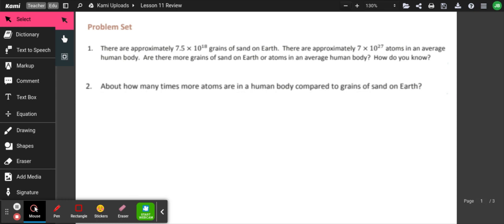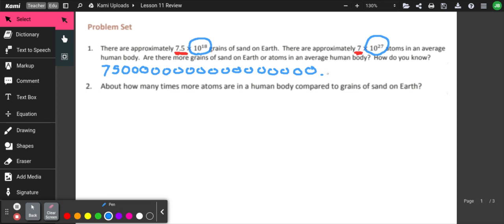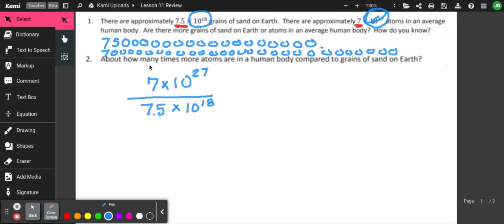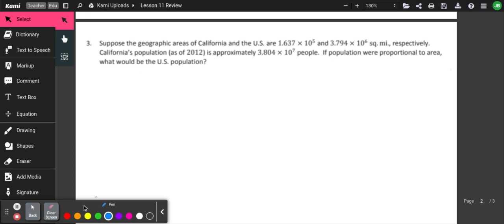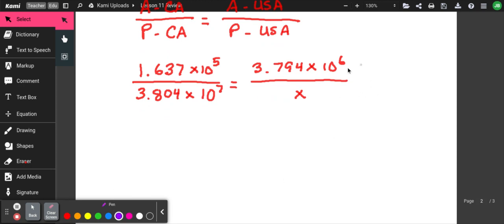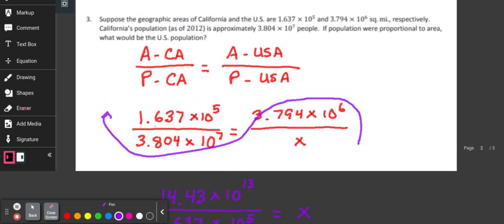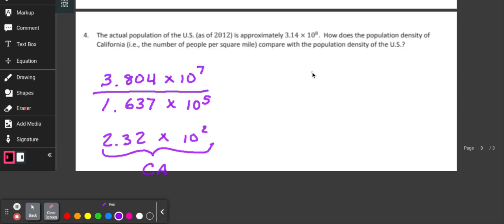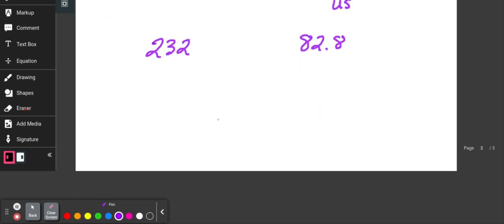Lesson 11 Problem Set Review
Review of Scientific Notation in use.